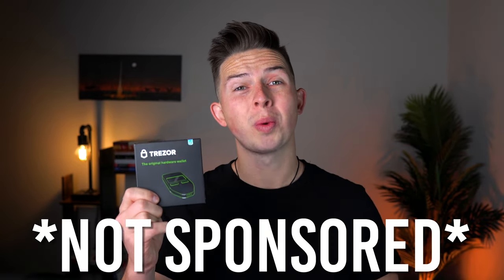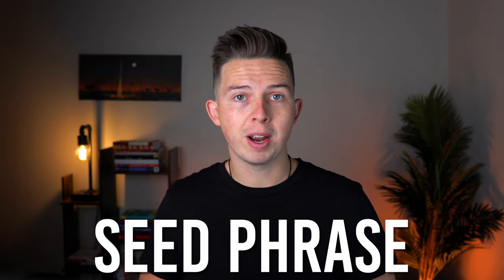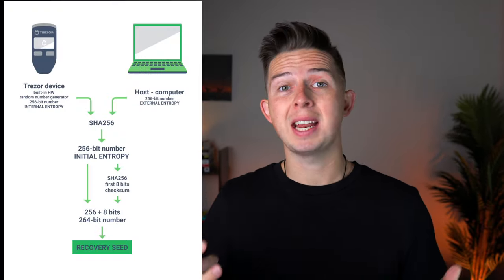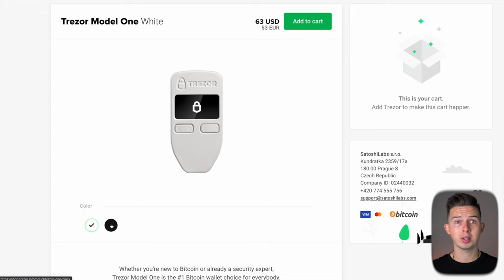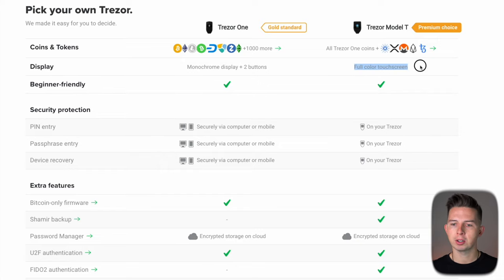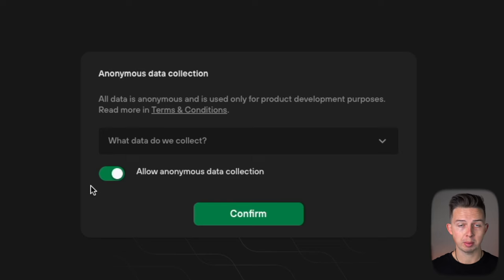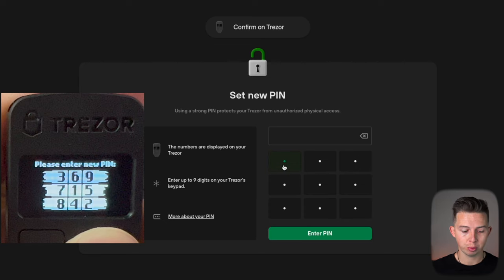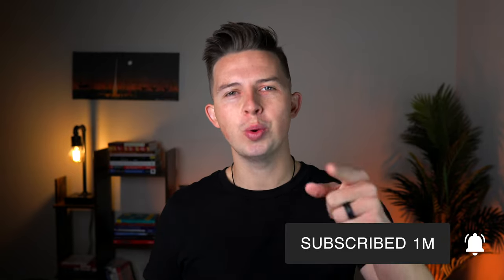The Safest Way to Store Crypto & NFTs | Trezor Hardware Wallet Set Up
The Safest Way to Store Crypto & NFTs  is with a hardware or a physical wallet. I'll be showing how to set up the Trezor Hardware Wallet in this video as well as discussing how to store and secure your seed phrase. Let me know what questions you have in the comments.